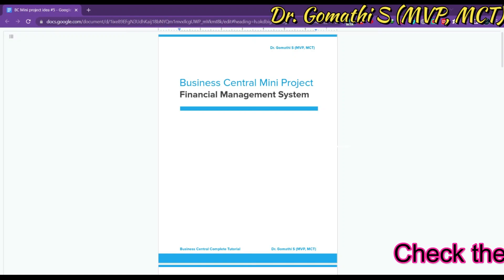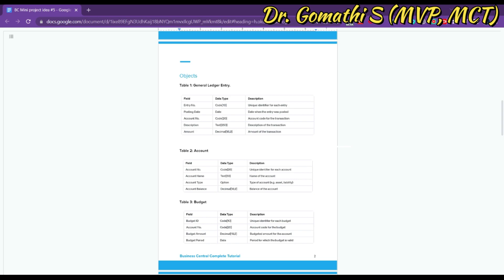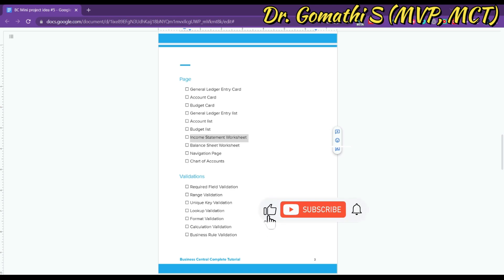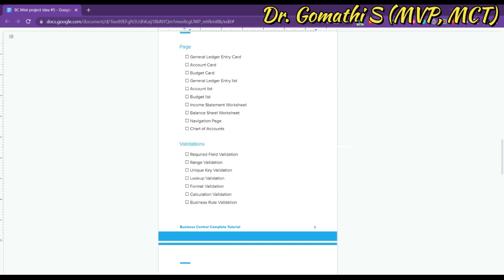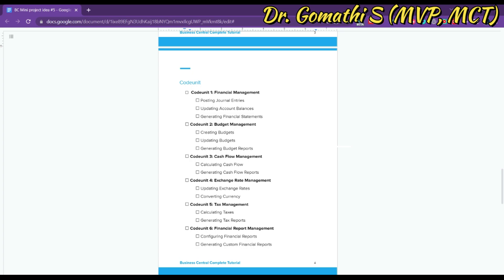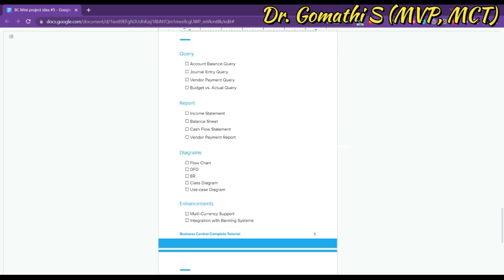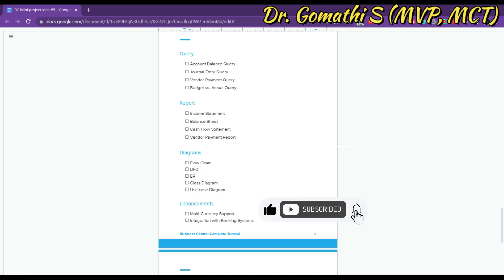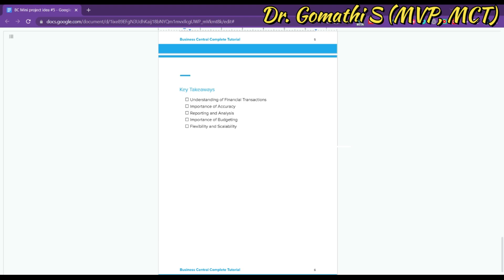mini projects in business central | business central mini project | mini project ideas #5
Happy learning
00:00 Introduction
00:36 Purpose/Objective of the project
01:31 Tables
03:12 Pages
05:26 Validations
07:29 Codeunit